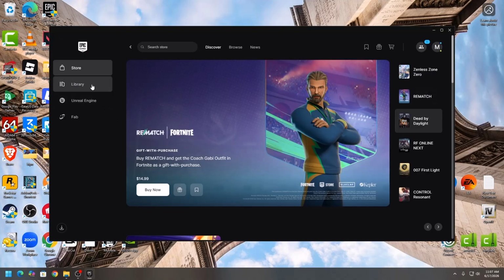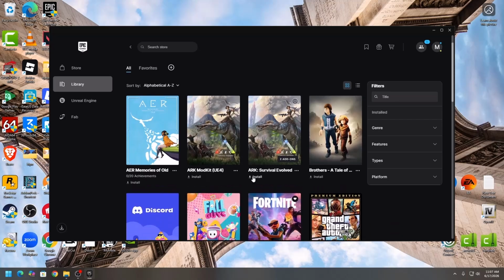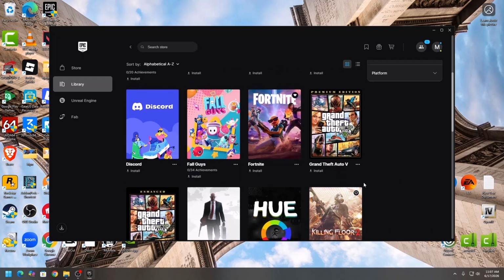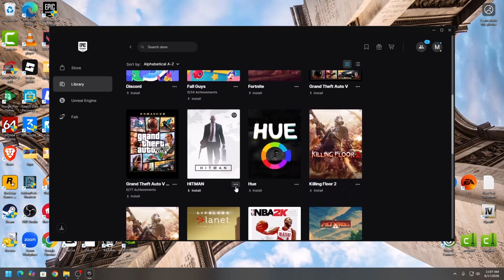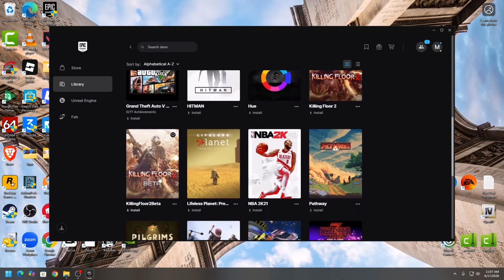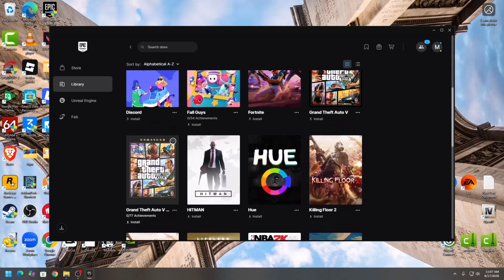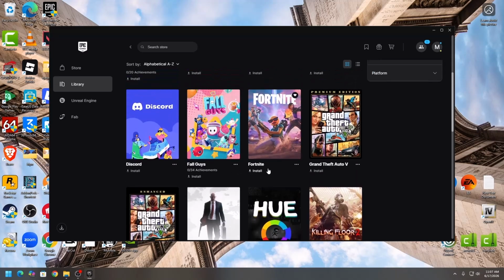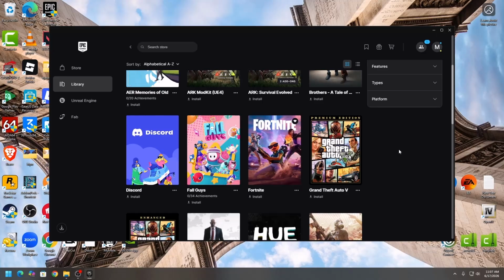How To Fix Epic Games Game Not Launching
Want to fix an Epic Games game that won't launch? In this video, you'll learn several troubleshooting methods that can help get your game running again.

One of the most effective solutions is verifying the game files. Open the Epic Games Launcher and go to your Library. Find the game that isn't launching, click the three-dot menu next to it, and select "Manage" or "Verify," depending on your launcher version.

The launcher will scan all game files and automatically replace any missing or corrupted files. Once the verification process is complete, try launching the game again.

If the game still won't start, try clearing the Epic Games Launcher cache. Press Windows + R on your keyboard, type %localappdata%, and press Enter.

Locate the Epic Games Launcher folder and remove the cached files stored inside. These temporary files can sometimes become corrupted and cause launch problems.

After clearing the cache, restart the Epic Games Launcher and attempt to launch the game again.

You can also restart your computer before trying again, as this can resolve background processes or system conflicts that may be preventing the game from opening properly.

If none of these methods work, consider uninstalling and reinstalling the game. A fresh installation can replace damaged game files and resolve issues that verification may not be able to fix.

If you're looking for an easy way to fix Epic Games games not launching, this tutorial covers everything step by step.